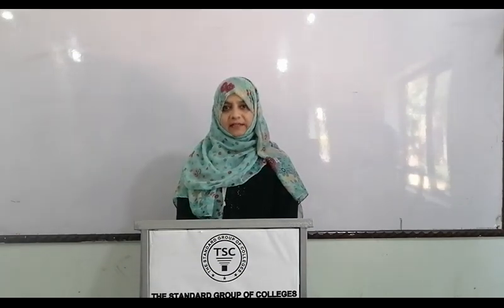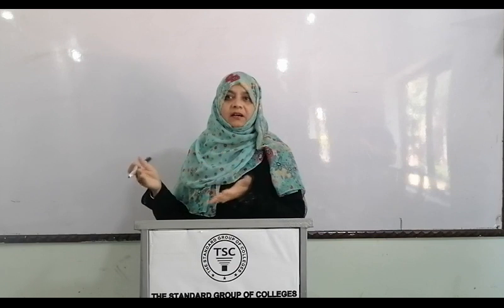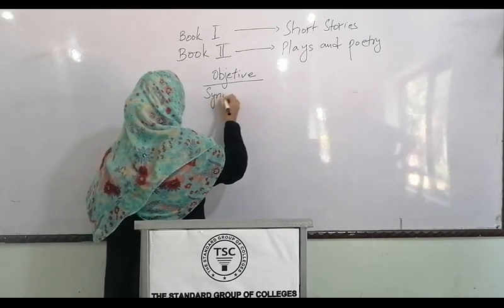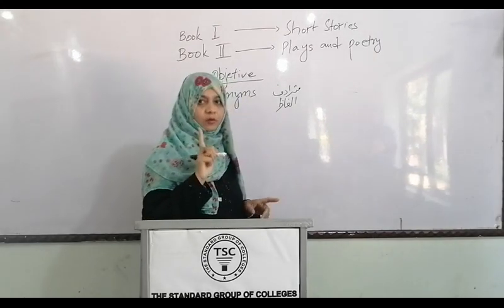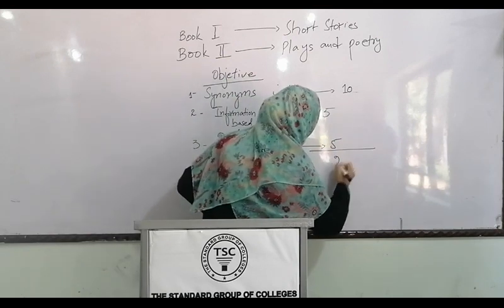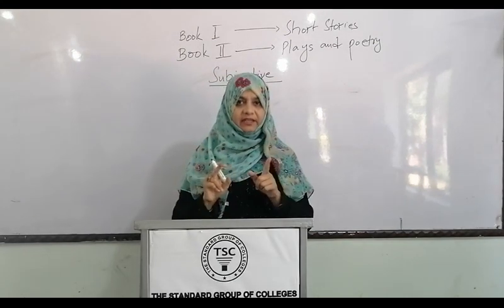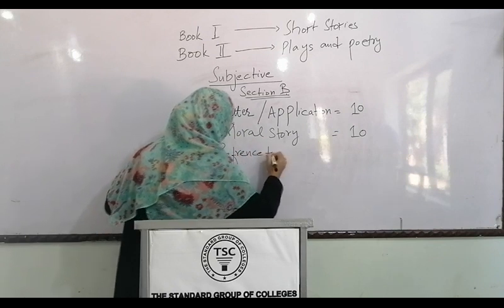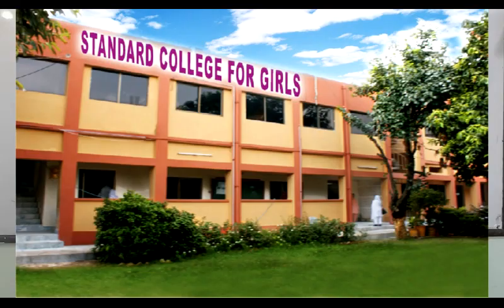English paper pattern